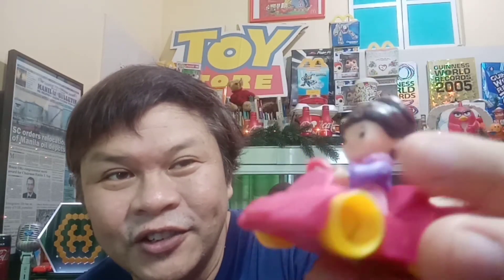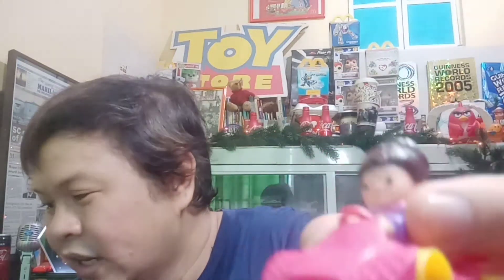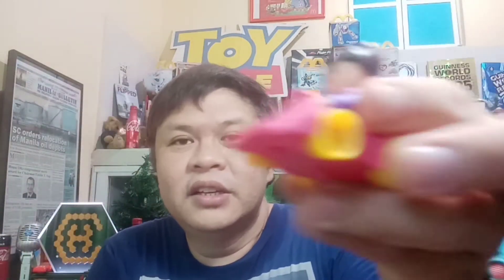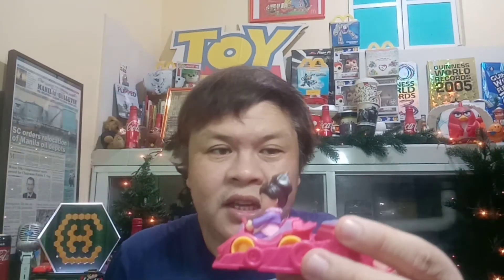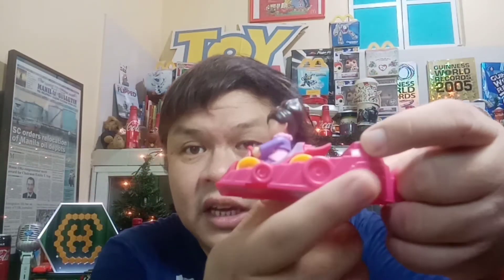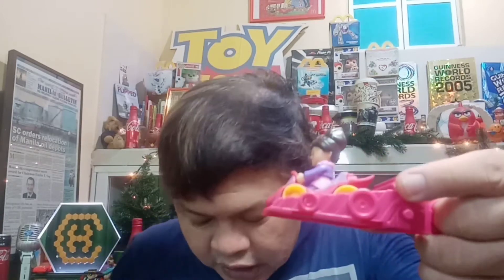Twirlie - Jolly Racers (Jollibee 2018)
Twirlie is the quinary antagonist in Jollibee. She is the mascot of Jollibee's desert menu.